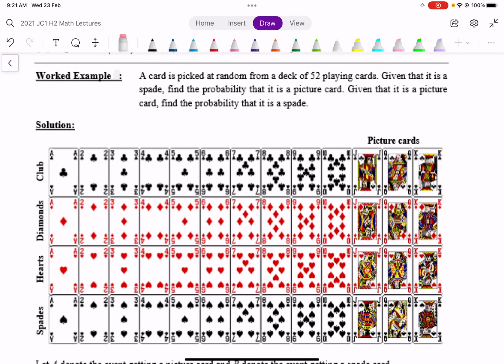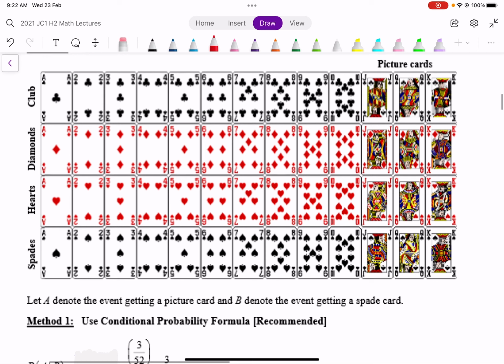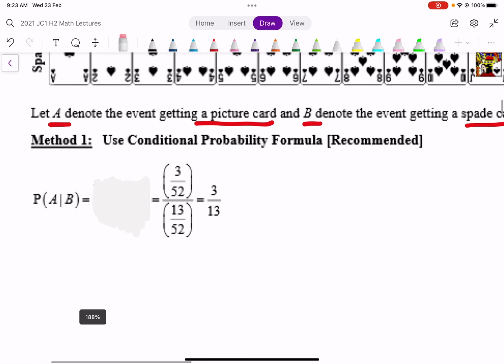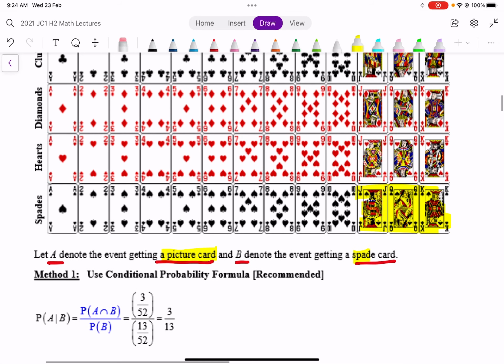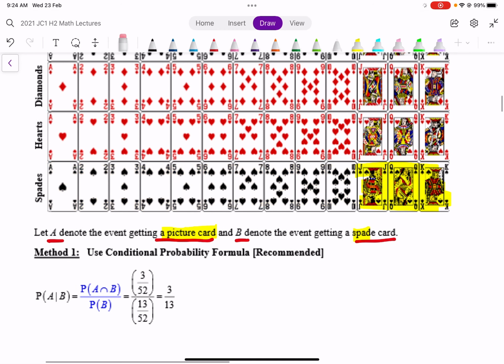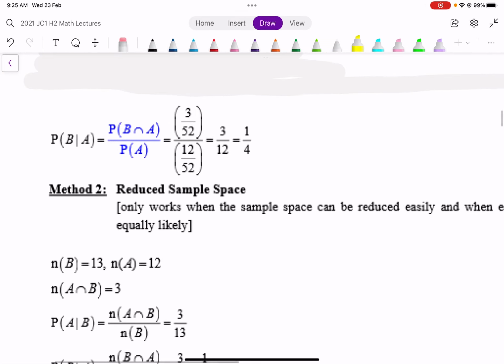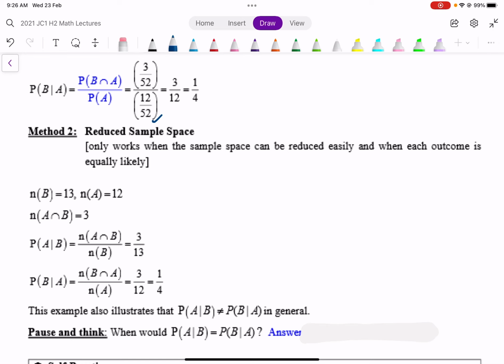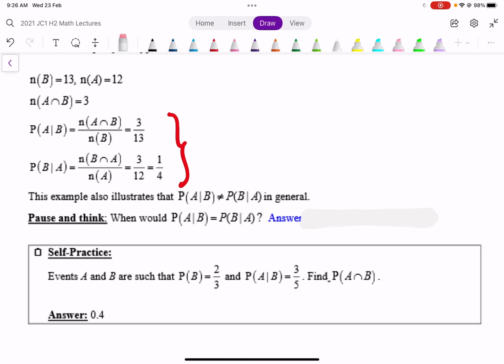Worked Example 2